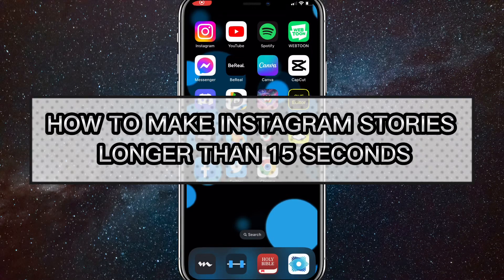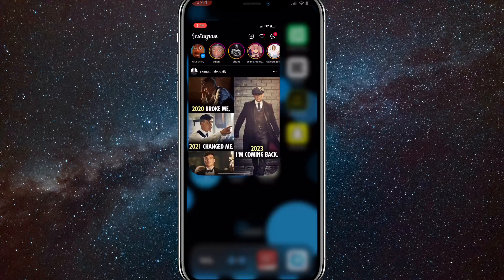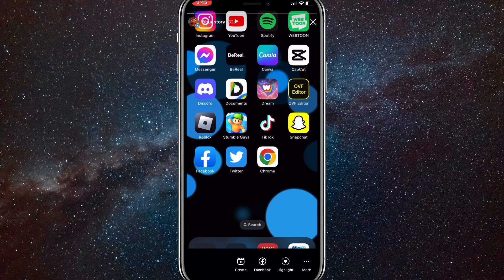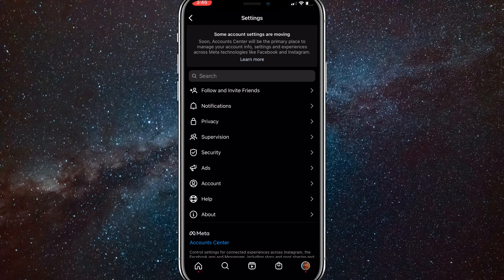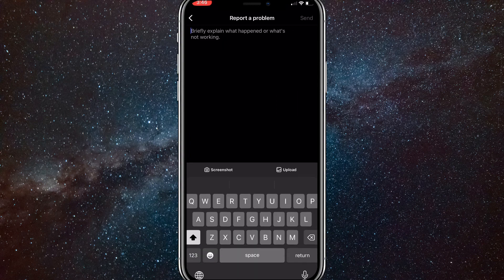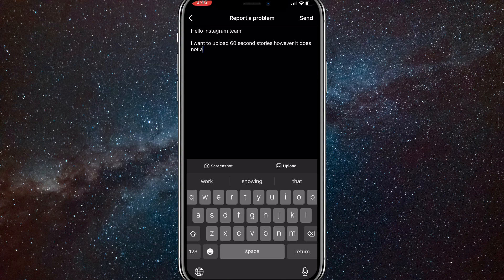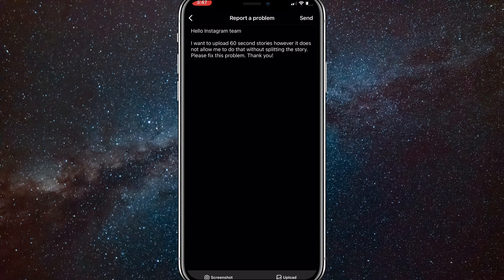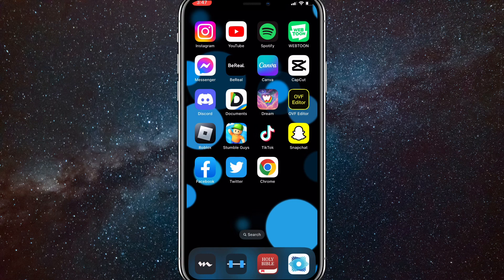How to Make Instagram Story Longer than 15 Seconds (NEW UPDATE)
How to make Instagram story longer than 15 seconds in 2024

Do you want to know how to add full reel on Instagram story? Then this is the video for you! I will show you how to upload longer videos on Instagram stories.

This is a step-by-step tutorial on how to post 60 seconds story on Instagram in 2024. You can learn how to post 60 seconds Instagram story without splitting in 2024 on iPhone and Android, so don't worry.